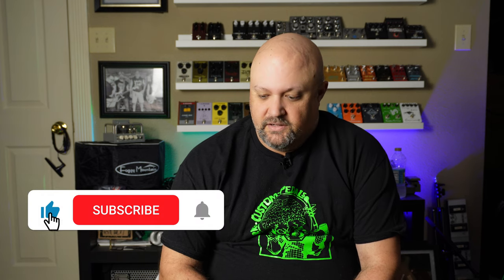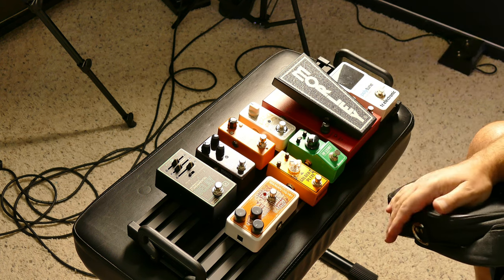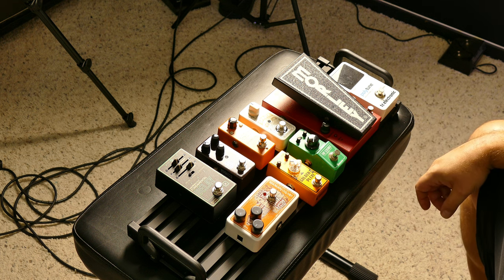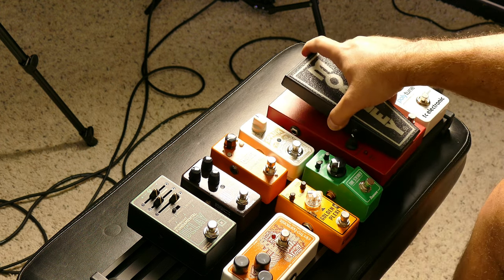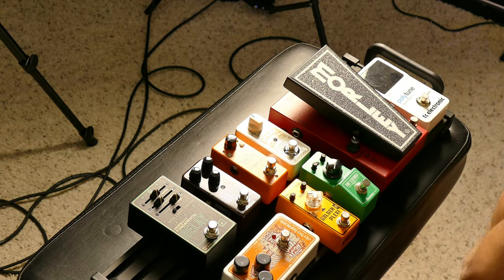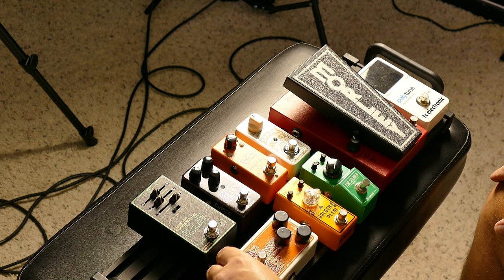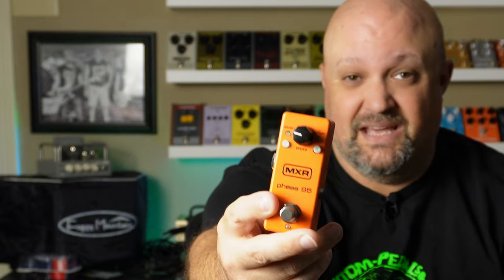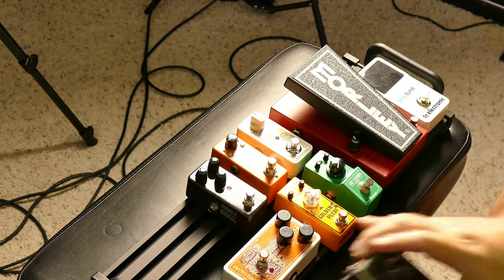How I Would Build A Compact Pedalboard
Gear Discussed In This Video:
Guitto Pedalboard
TC Electronic Polytune
Morley 20/20 Bad Horsie Wah
Ibanez TS Mini
Tone City Golden Plexi
Electro-Harmonix Flatiron Fuzz
TC Electronic Spark Mini Booster
MXR Phase 95
NU-X Mini SCF Super Chorus
Walrus Audio Fundamental Series Delay

Other Gear Used In This Video:
Sony ZV-E10 Mirrorless Camera
Rode Wireless Go II
Rode Lavalier Go Microphone